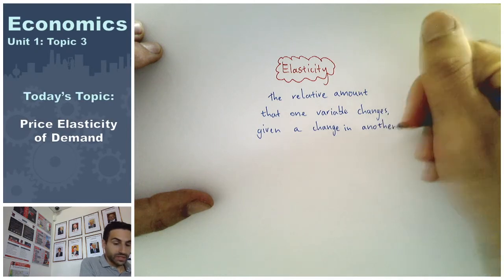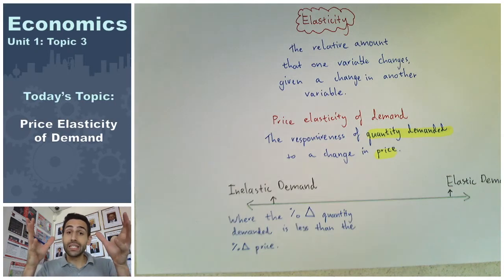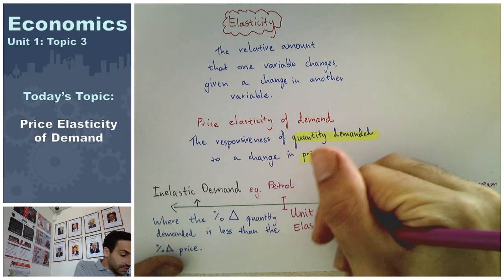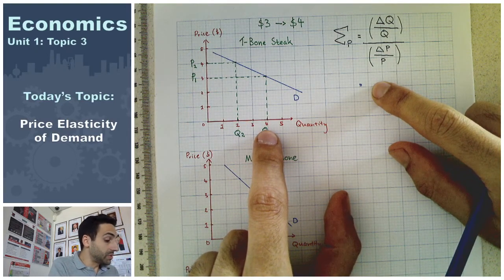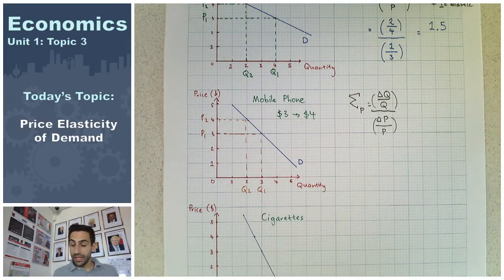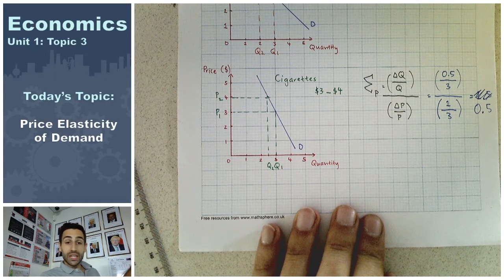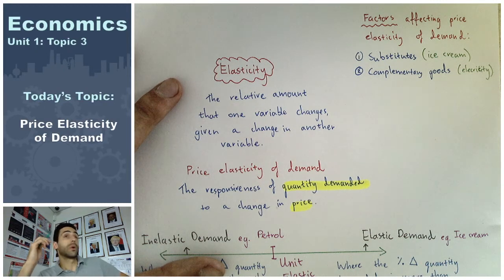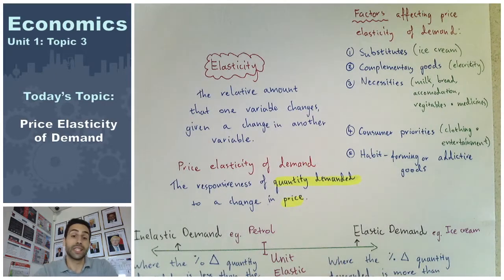Elasticity of Demand